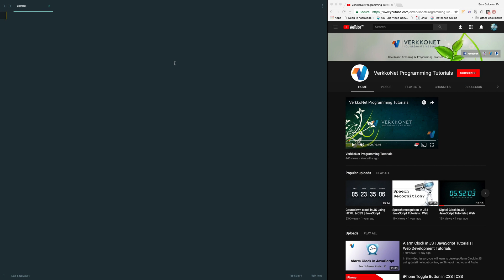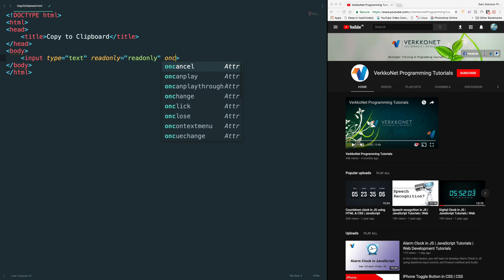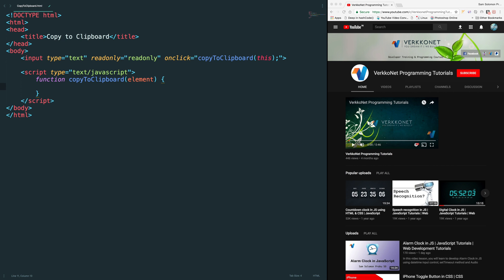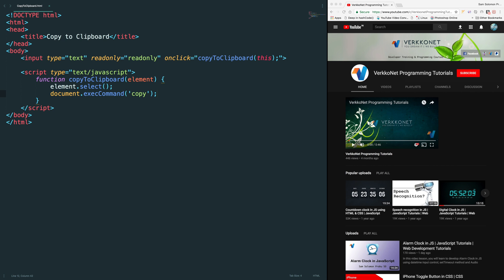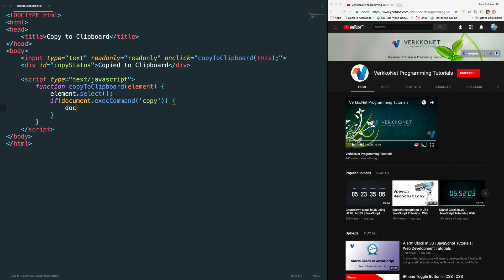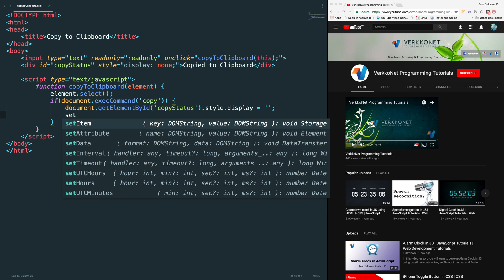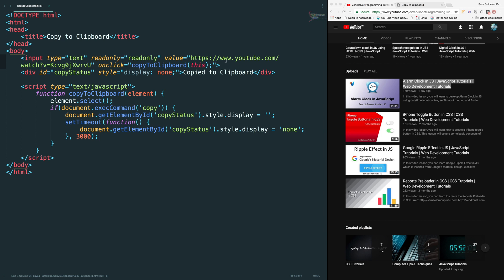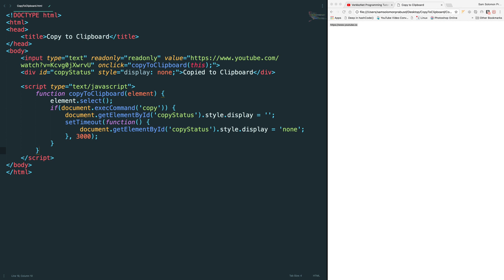Copy to Clipboard in JS | JavaScript Tutorials | Web Development Tutorials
In this vide lesson, you will learn "Copy to Clipboard in JS" without any third parties / libraries.